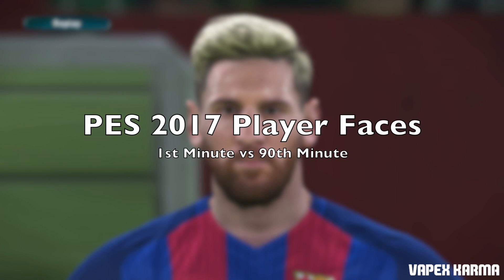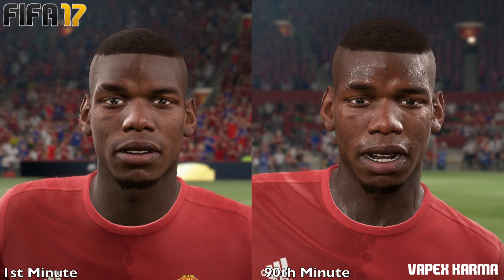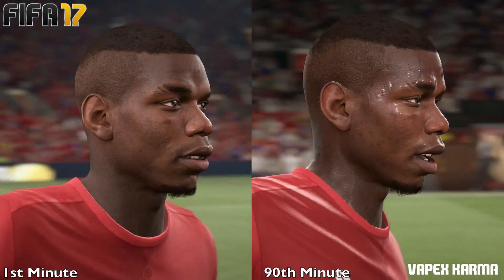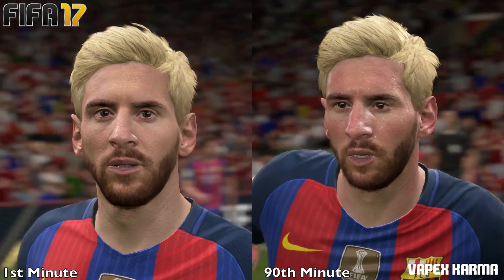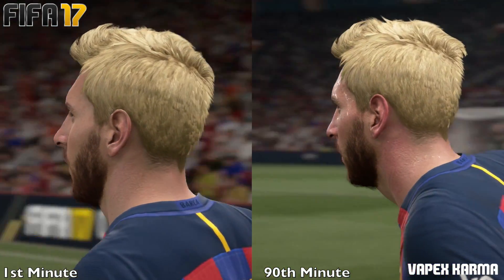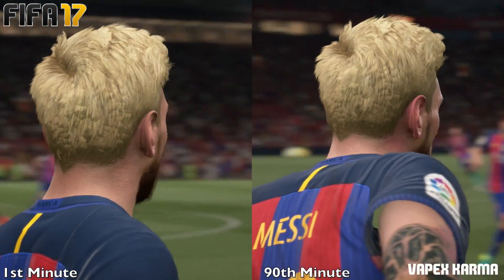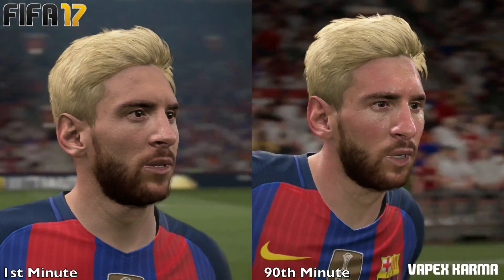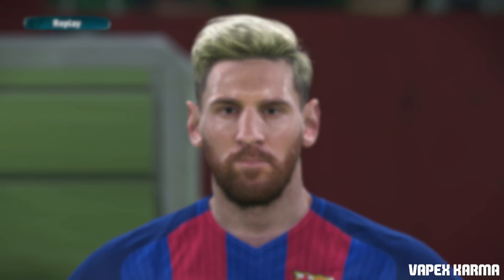PES 2017 Player Faces - 1st Minute vs 90th Minute Player Faces Comparison - What looks different?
Welcome to the #1 Place for Player Faces on Youtube! Here is something a little different where we compare PES 2017 player faces from the 1st minute of a match to the 90th minute of a match to see if anything changes!

Buy all the equipment i use to make my videos on Amazon.com!

► Apogee Mic 96k

► Elgato HD60 Gameplay Recorder

► Apple iMac 27'

► FIFA 17 PS4 edition

►Check out Tube Buddy - a great tool for people who want to succeed on Youtube